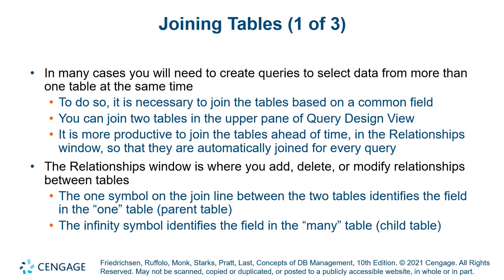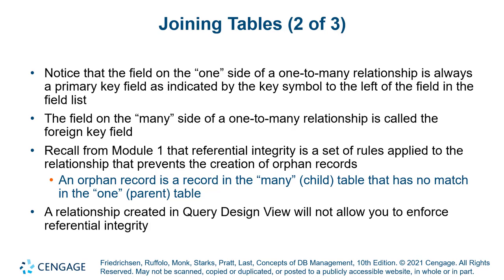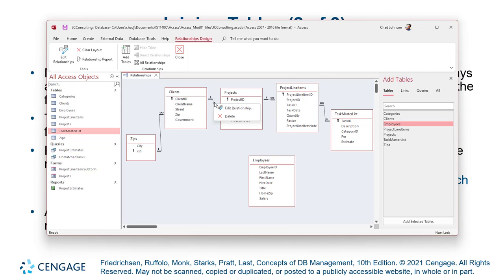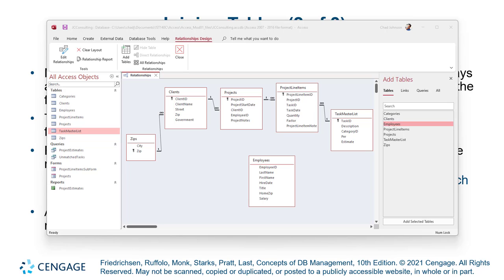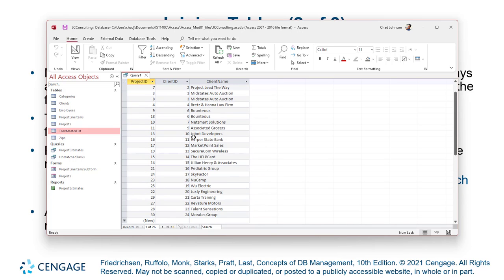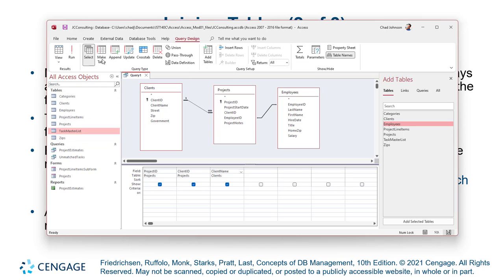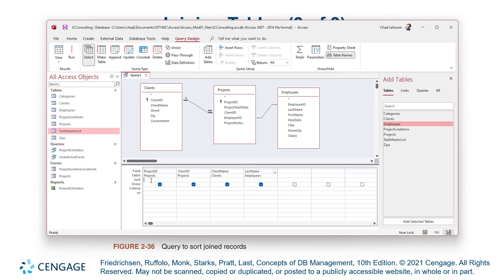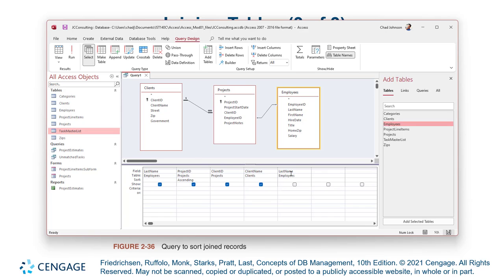IST140C: Module 2.7 & 2.8 - Sorting & Joining Tables